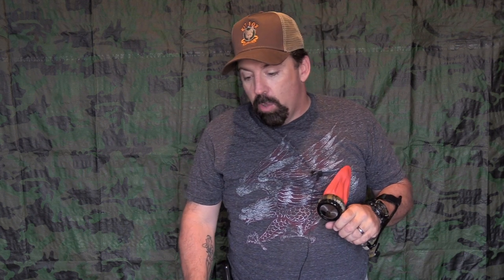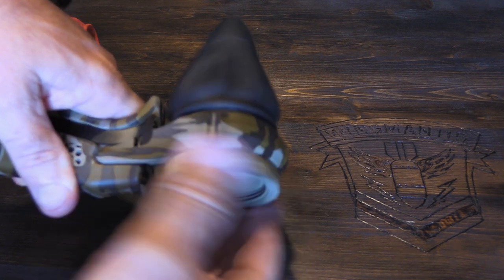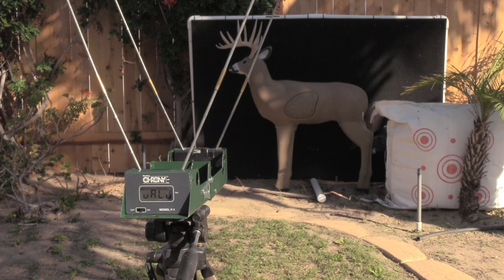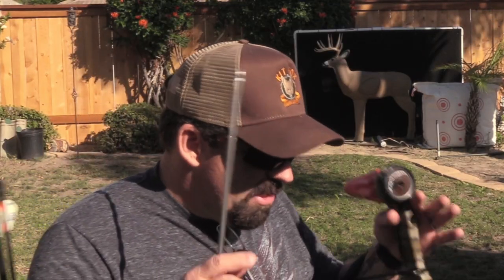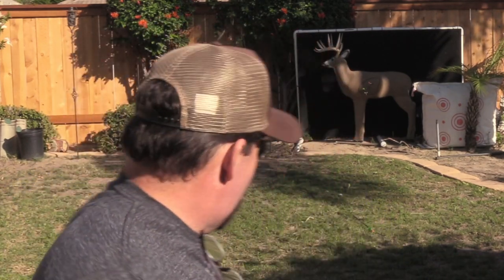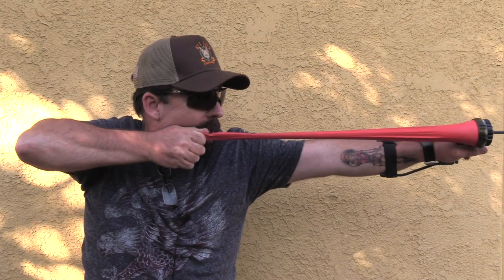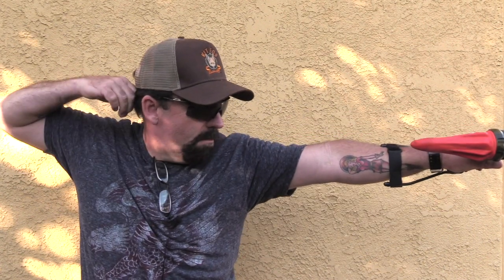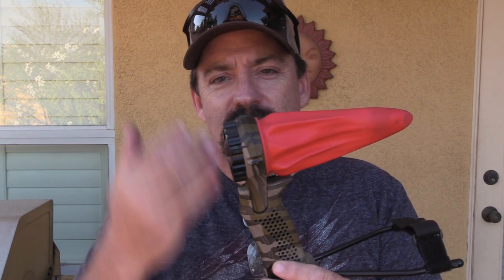The Pocket Hammer Arrow Kit Review Chrony Test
In this video I review and test The Pocket Hammer with arrow kit.